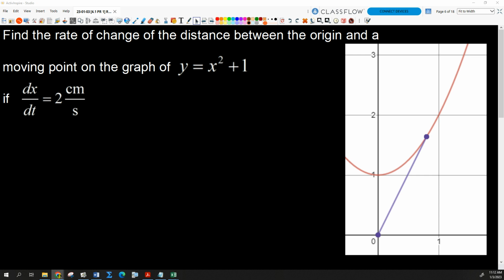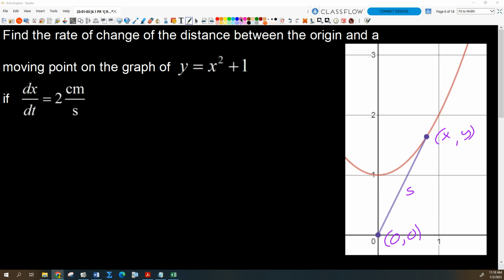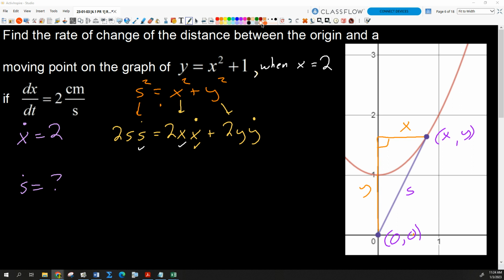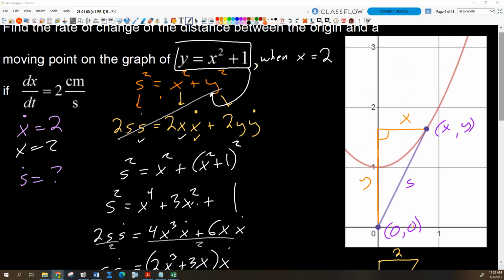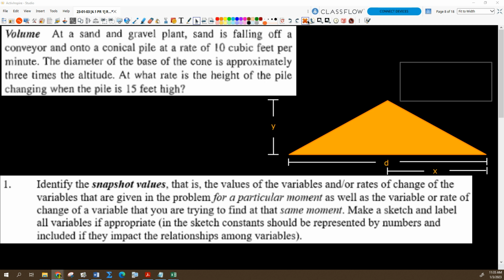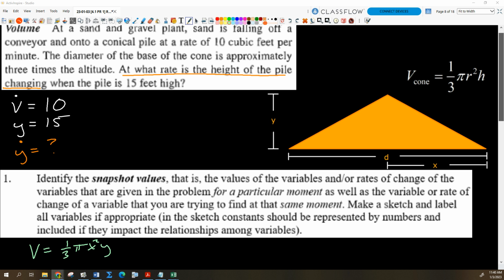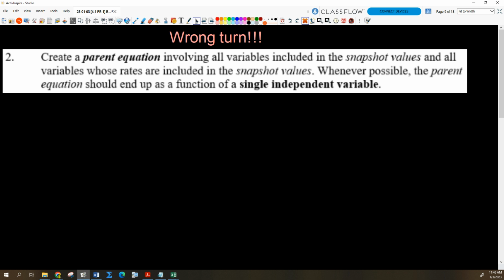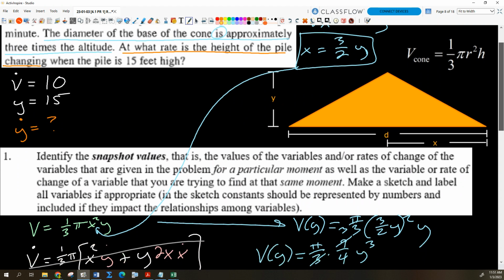23-01-03 [4.1 PR 1] Related Rates p4